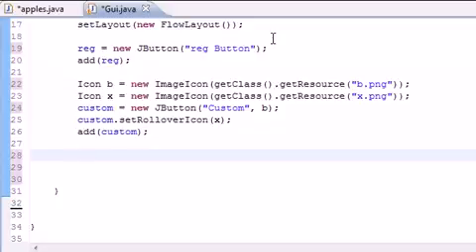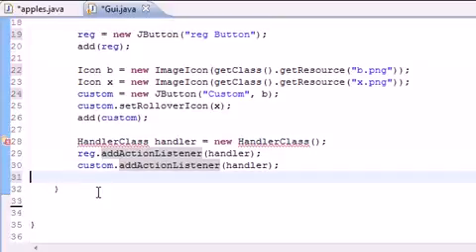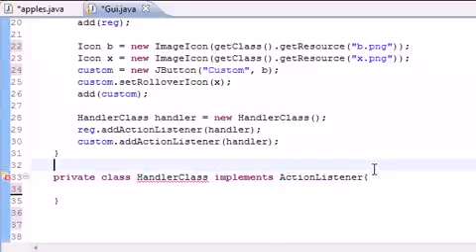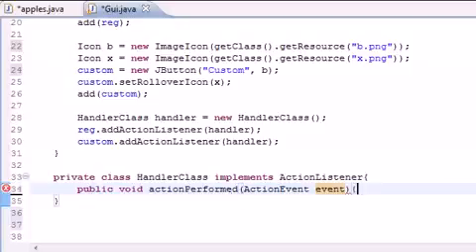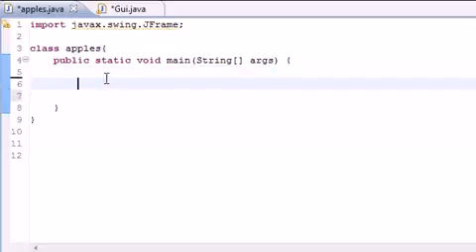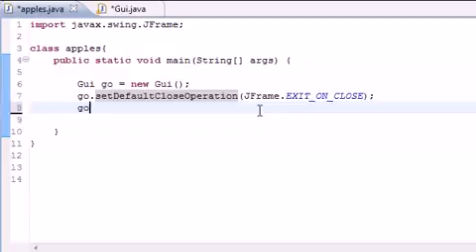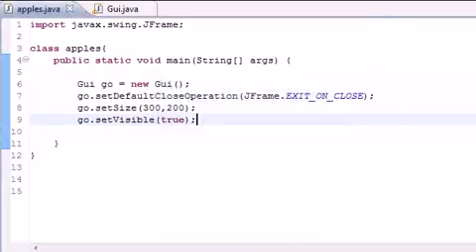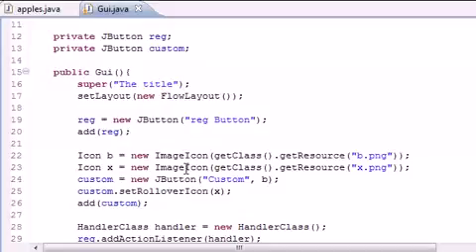Java Programming Tutorial 63 JButton Final Program